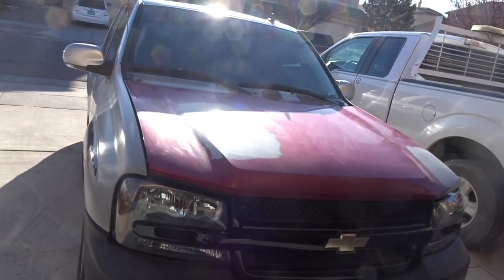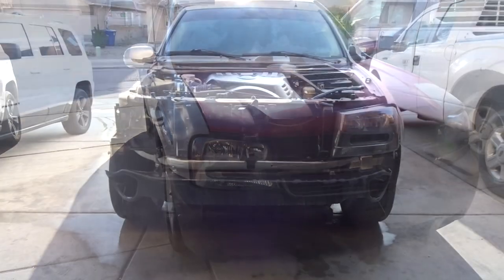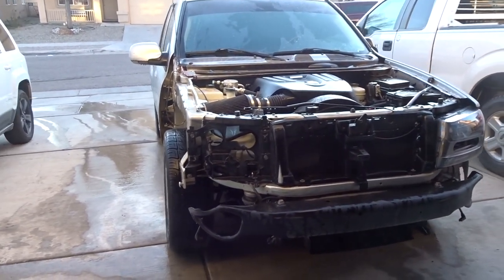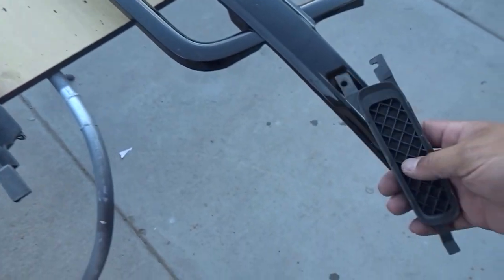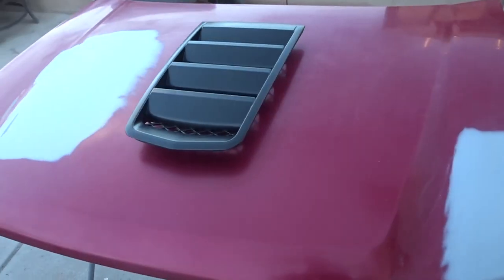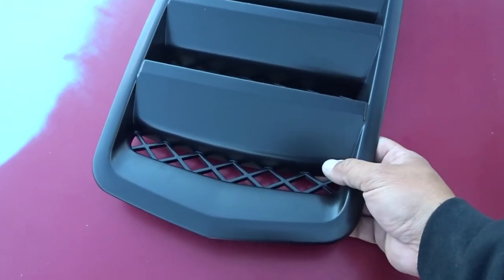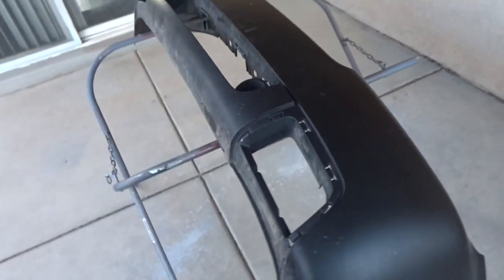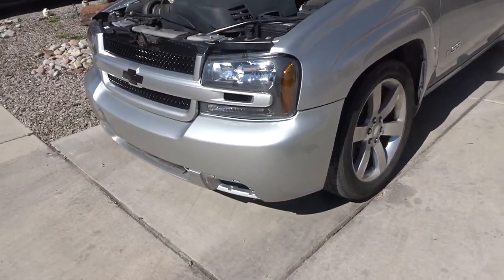Trailblazer SS Painting